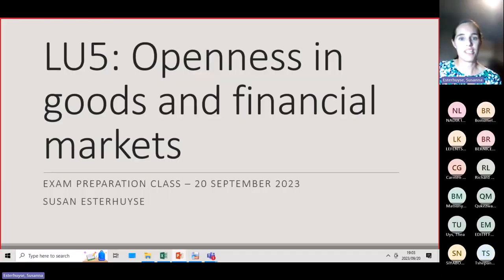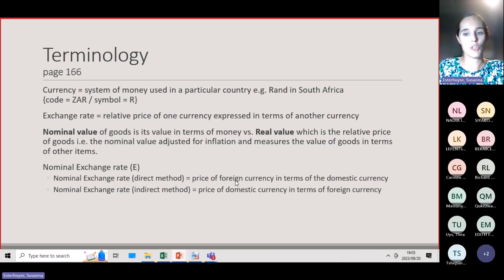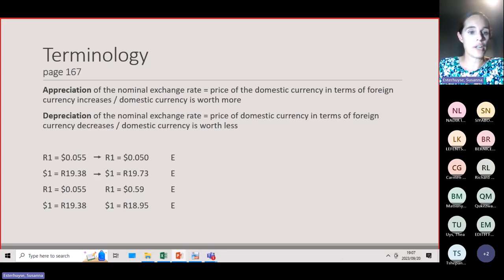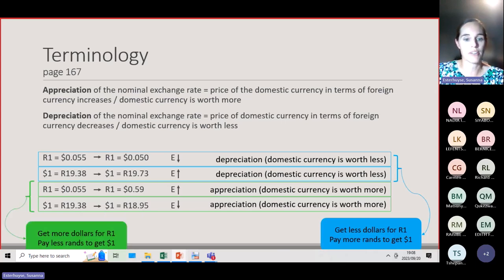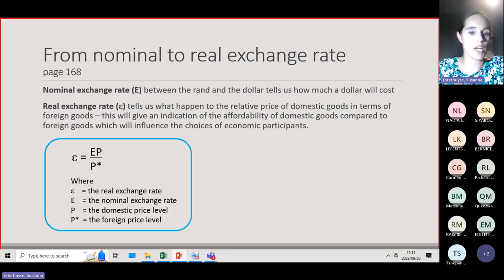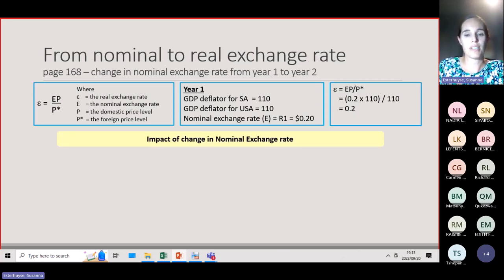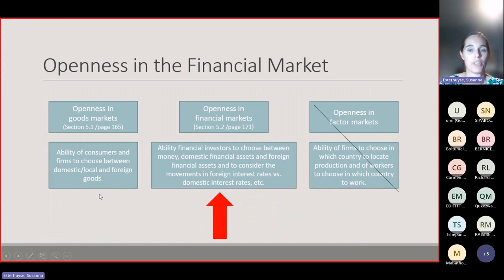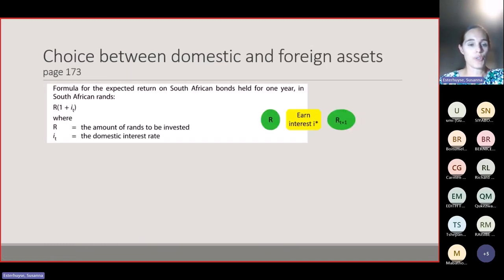ECS2602:LU5_Openness in the goods and financial markets_Macroeconomics 2_SE